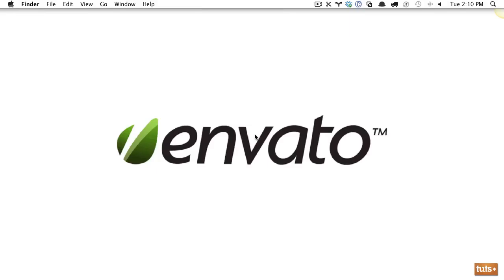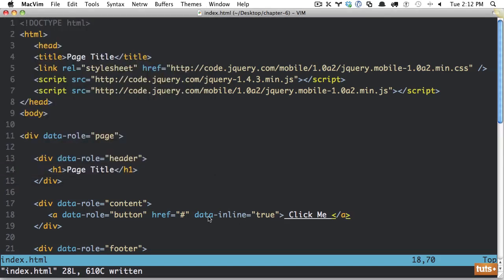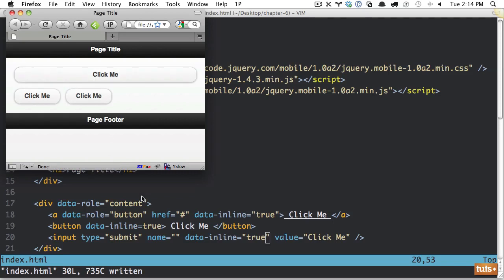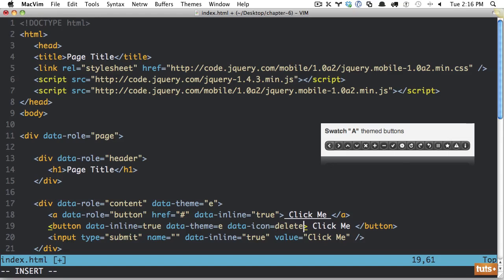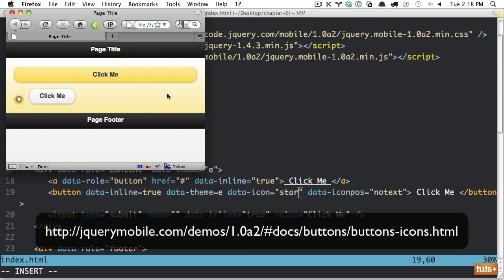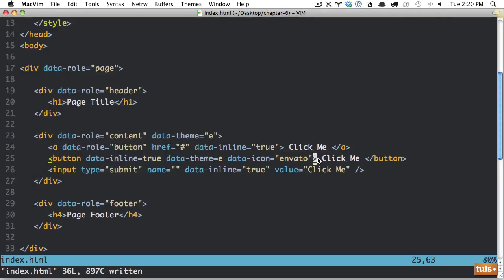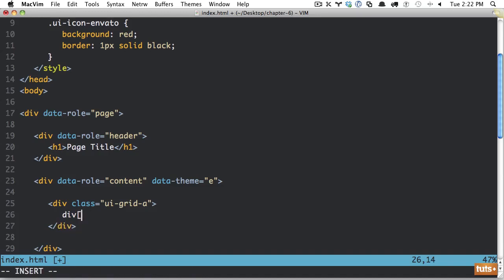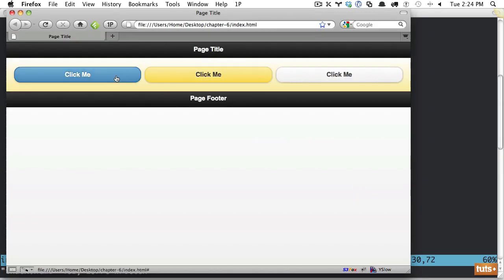jQuery Mobile - 07 Working with Buttons